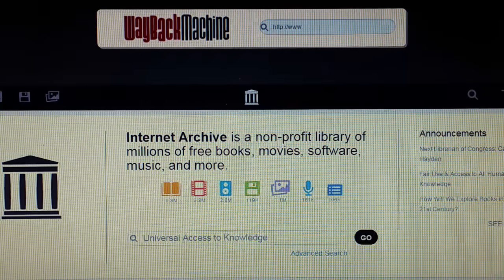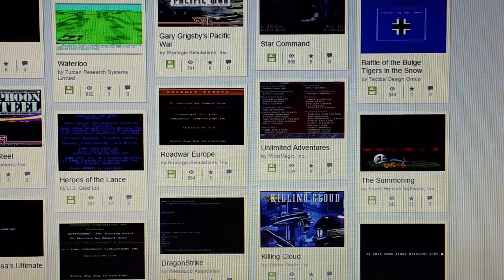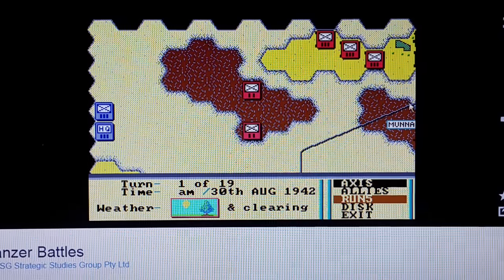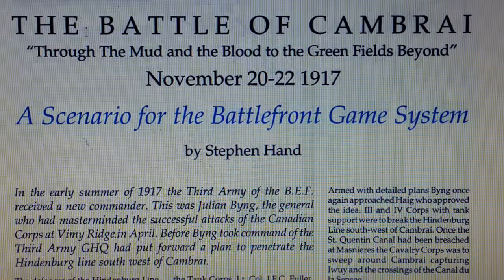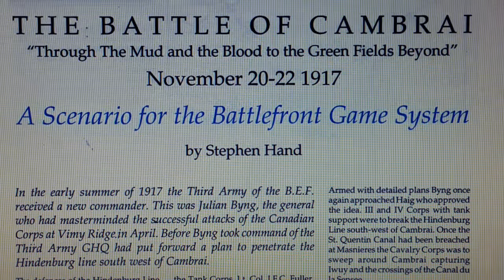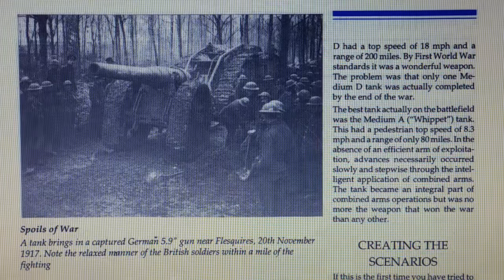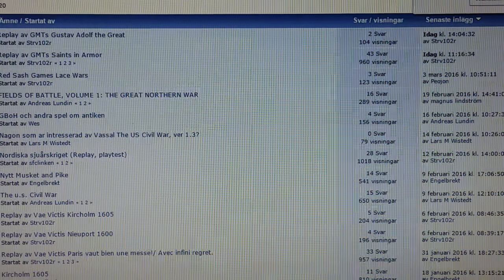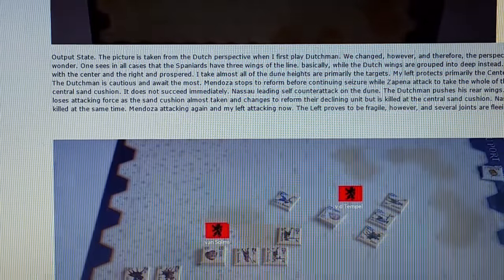WaW: A Look at Conflict Gaming and Video Chat Announcement for 12 March 2016, 7 to 9 pm (EST)